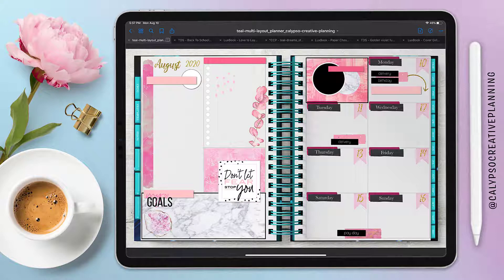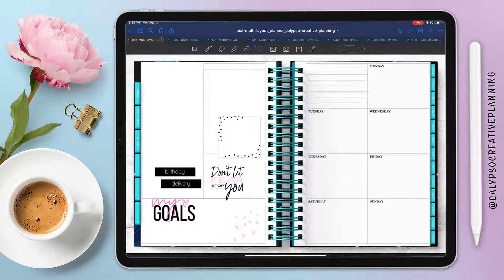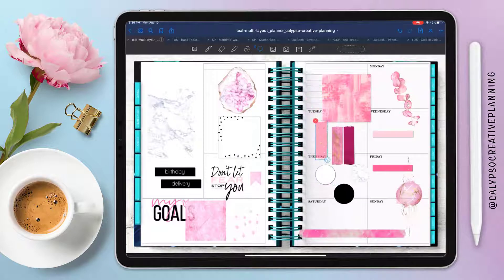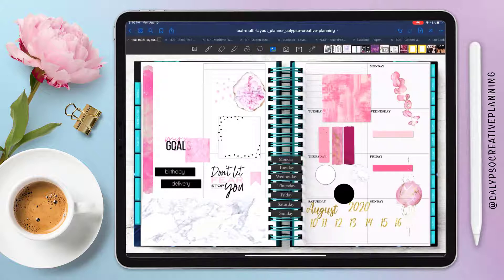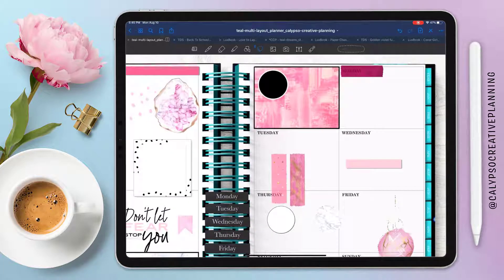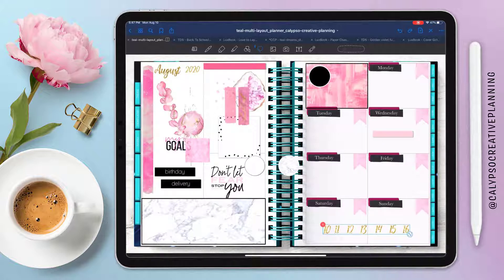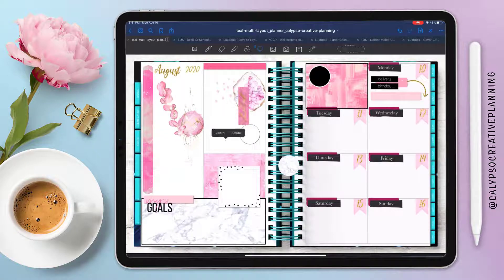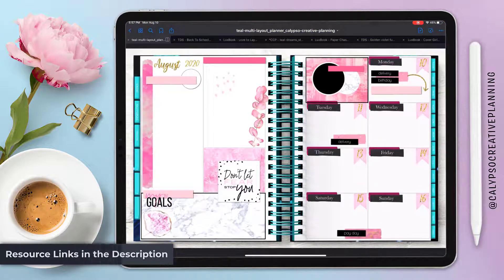Digital Plan With Me / Dashboard Weekly Layout / August 10-16, 2020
In this Digital Plan With Me video I'll be sharing how I used the dashboard weekly layout page template to plan out the highlights and to do list for my week. You'll get to see both my "before the pen" and "after the pen" spreads. Using this type of layout for the week gave me the best opportunity to use daily spreads throughout the week to keep up with all the nitty gritty details. Look for the flipthrough video for this week with all the dailies too.

Helpful Resources I Use:
* Apple iPad Pro
* Apple Pencil
* Apple Pencil Grip
* Bluetooth Keyboard
* iPad Case w/ Pencil Holder
* iPad Case - Lightweight
* Computer Bag
* Light Ring w/ Phone Holder
* Microphone Stand
Useful Links:
* Etsy Shop